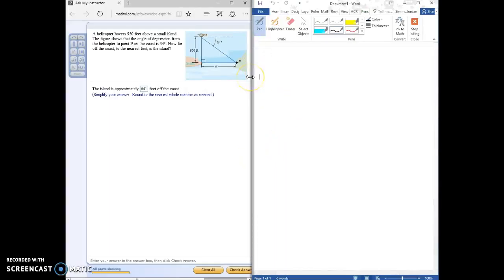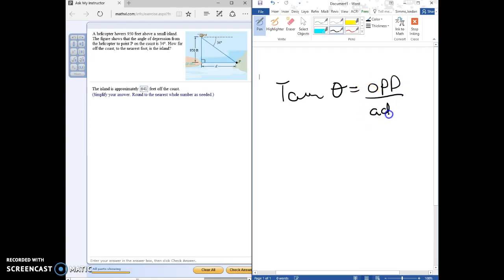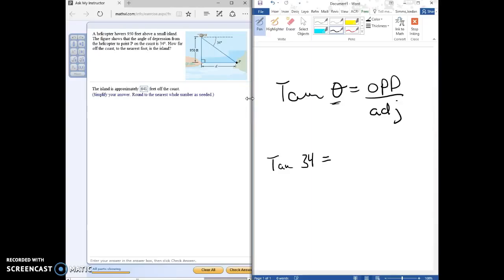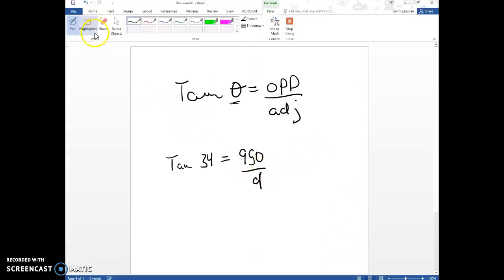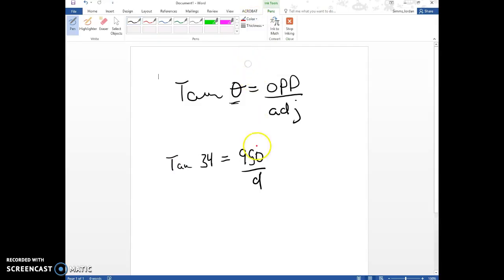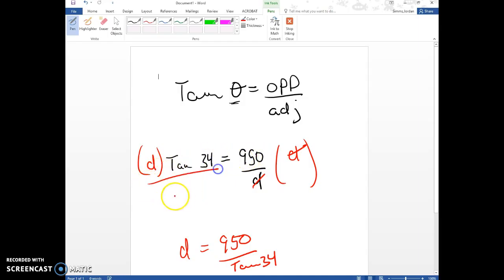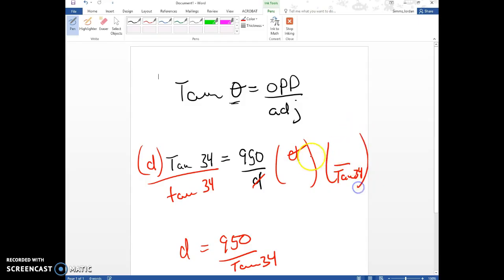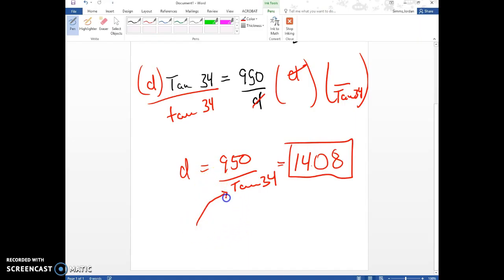Section 5.8, Question: 5.8.45